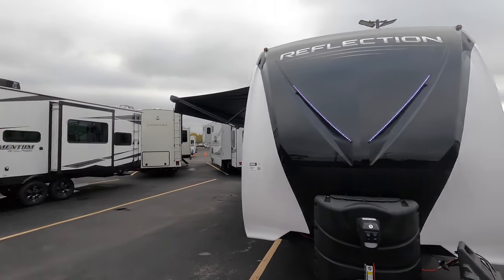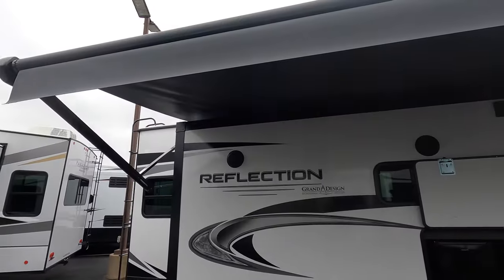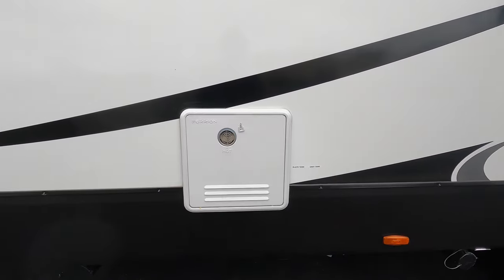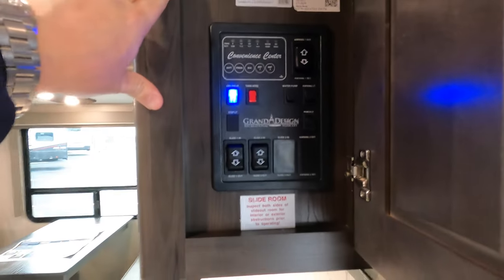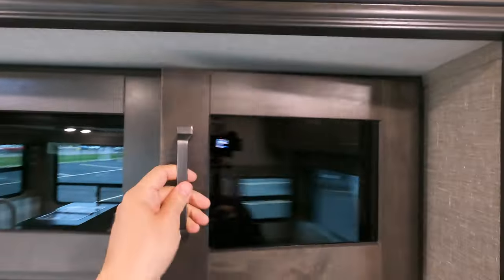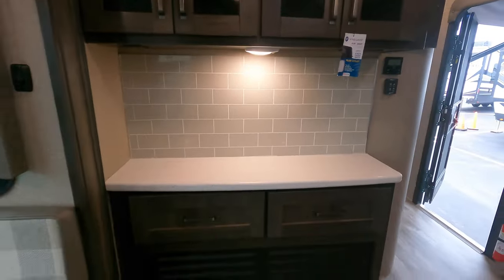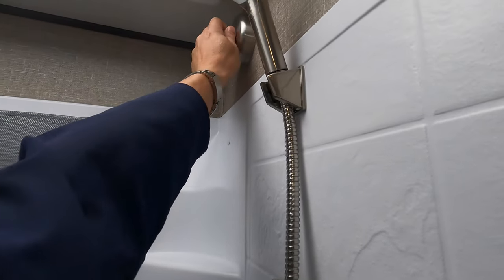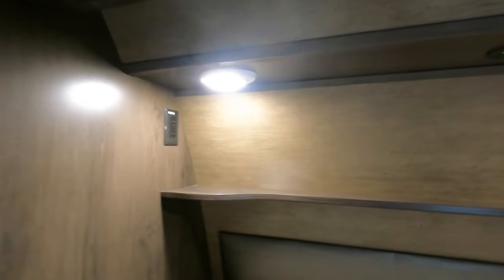2022 Grand Design Reflection 297RSTS Rear Living with Opposing Slide Travel Trailer